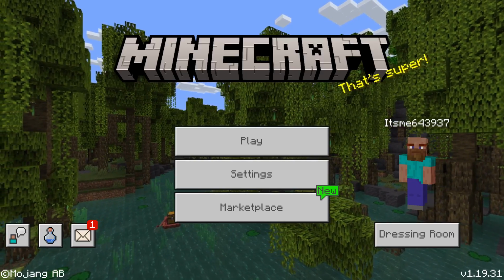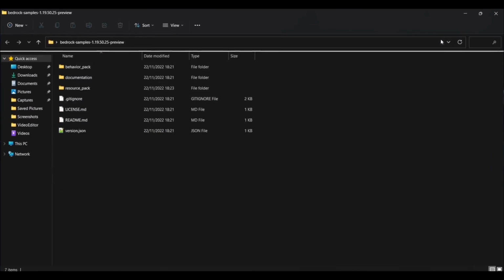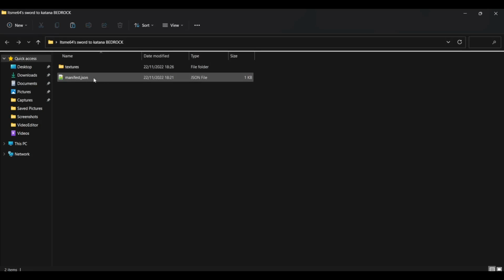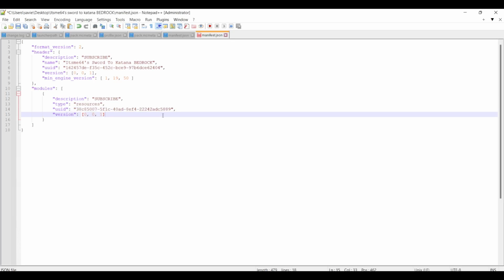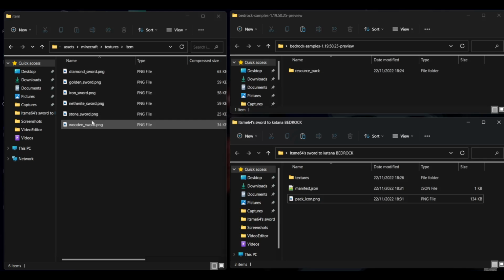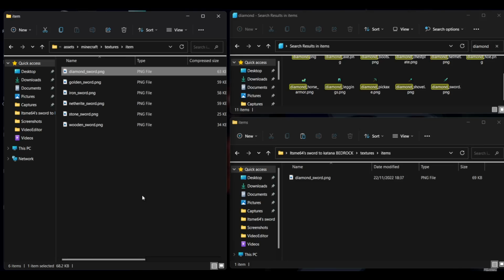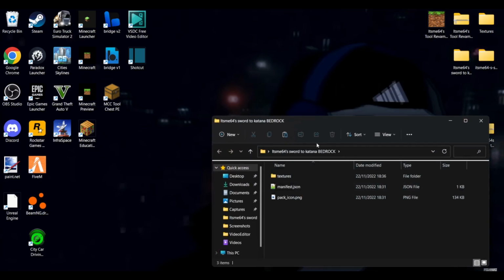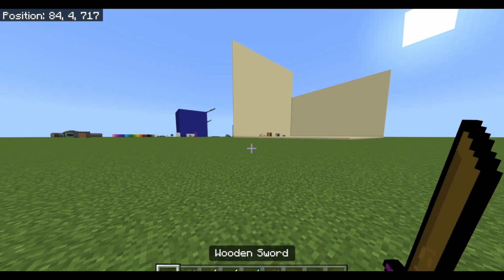How To PORT A JAVA Texture Pack To BEDROCK Edition ¦ 1.20 UPDATED TUTORIAL IN DESCRIPTION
I really hope you guys enjoyed this video, If you did be sure to leave a like as that is deeply appreciated.